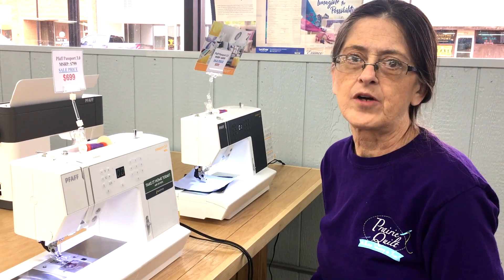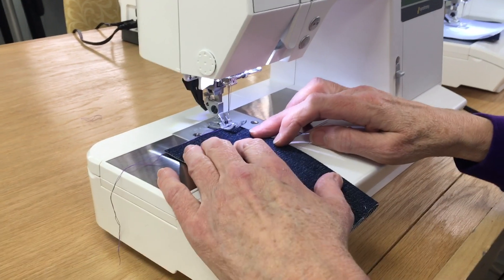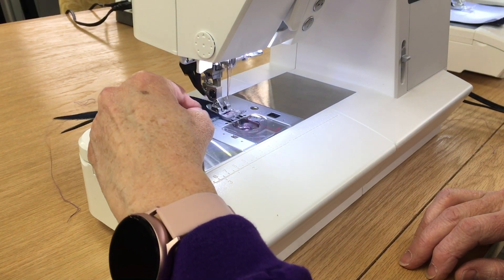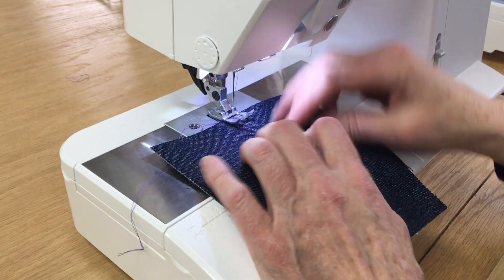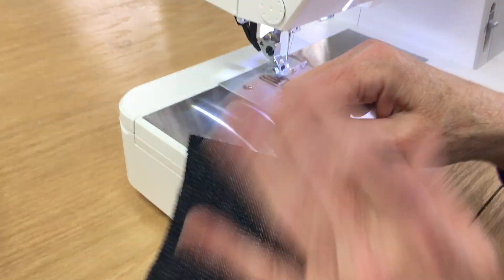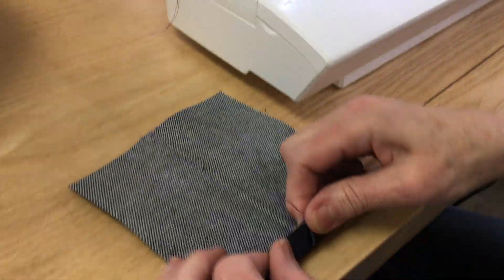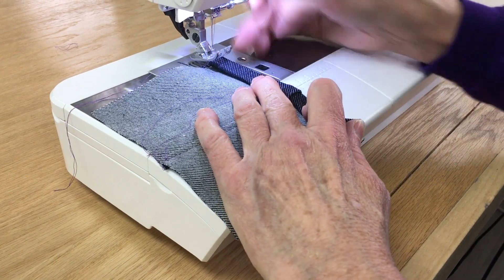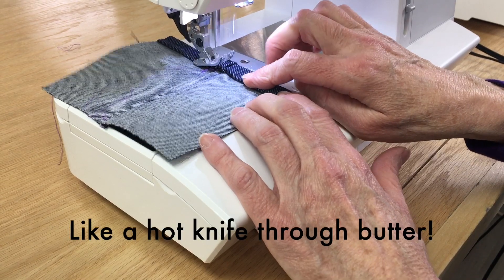Sewing through nine layers of denim with the PFAFF IDT™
Angie with Prairie Quilt is showing off the PFAFF Original IDT™ System, a built-in walking foot that's like four wheel drive on your sewing machine! This feature can be found on ALL PFAFF sewing and embroidery machines!

Come see this impressive demo in person at 101 S. Main St. Hennessey, OK 73742.

Please note: Machine sale prices shown here may not be valid at the time this video is viewed.